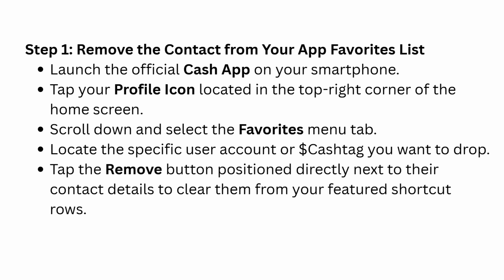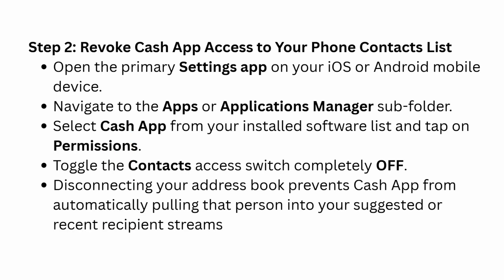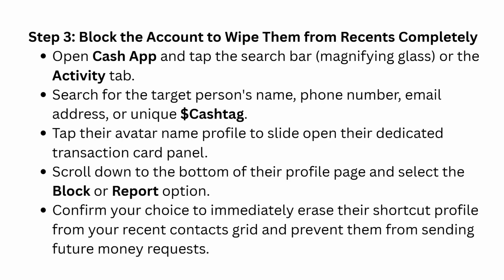How to Remove Someone from Cash App Favorites – Edit Recents & Contacts List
Want to tidy up your Cash App by removing someone from your favourites or recent contacts list? This guide shows you how to find the favourites and recents sections in Cash App and remove specific contacts so your payment screen stays organised and clutter-free. Every step is explained clearly so you can make the change quickly. Remove someone from Cash App favourites and edit your recents and contacts list with this complete step-by-step guide.